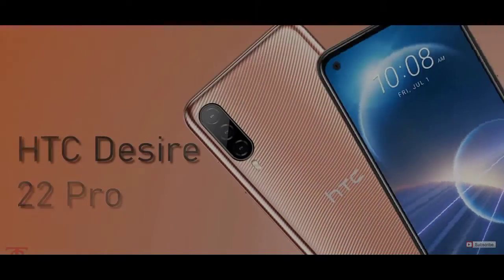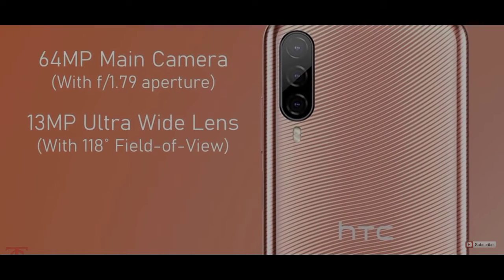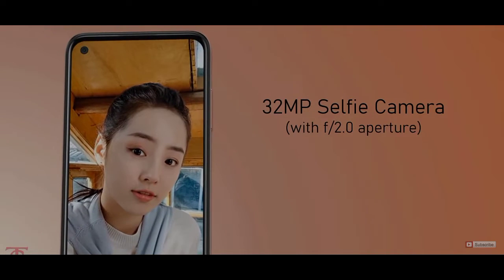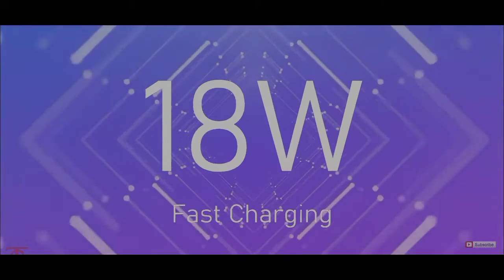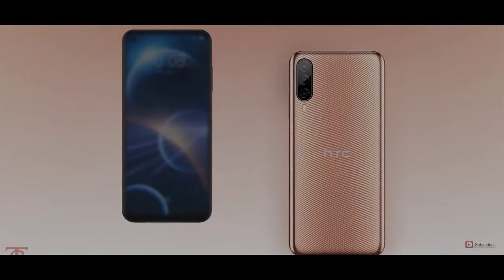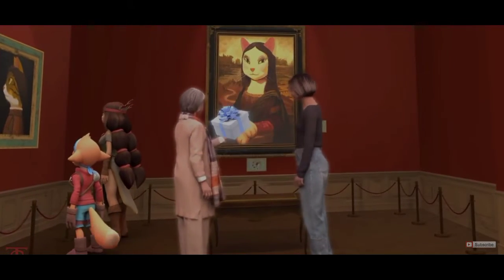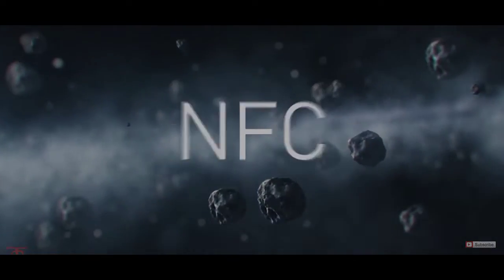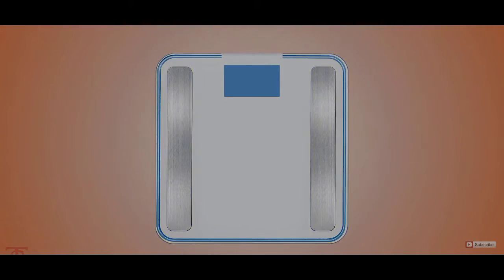htc 22 pro/htc desire 22 pro/htc desire 22 pro 5g/htc desire 22/htc desire 22 pro unboxing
htc desire 22 pro/htc desire 22 pro 5g/htc desire 22 pro price in /htc desire 22/htc desire 22 pro unboxing